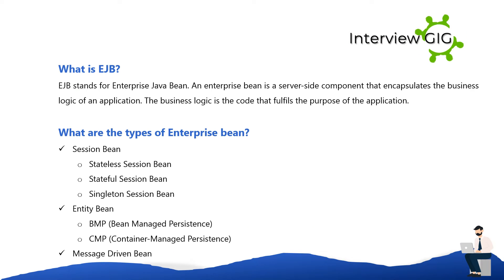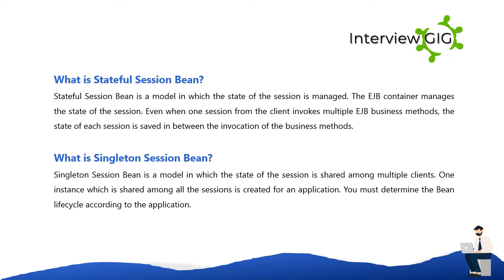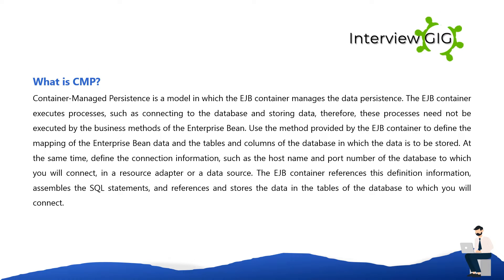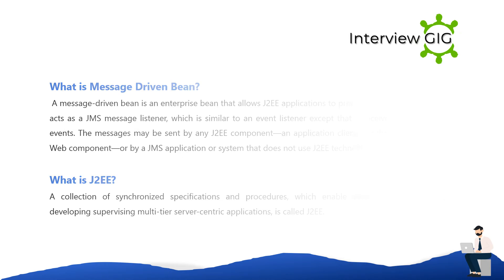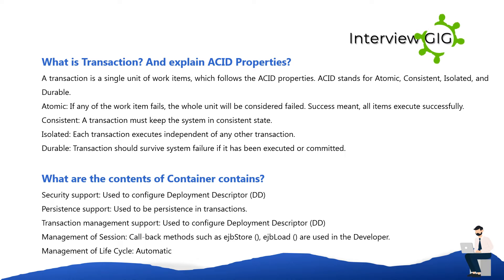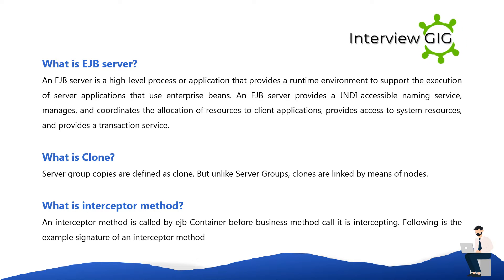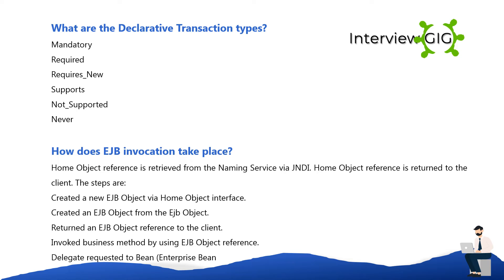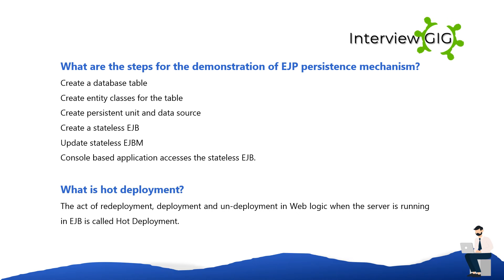EJB Interview Questions and Answers | Java Bean | Enterprise Java Bean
Top most asked EJB Interview Questions and Answers for freshers & Experienced.
 Enterprise Java Bean Interview Questions